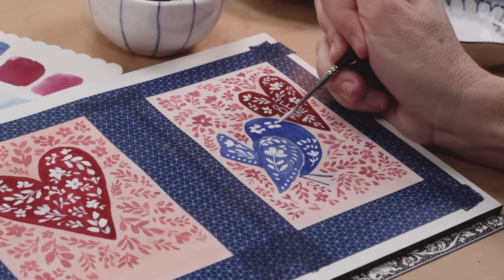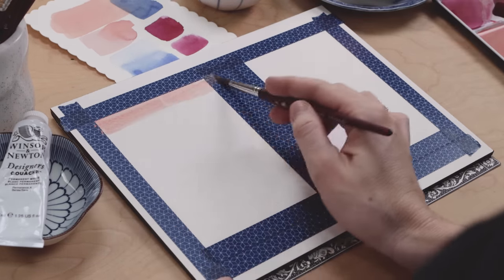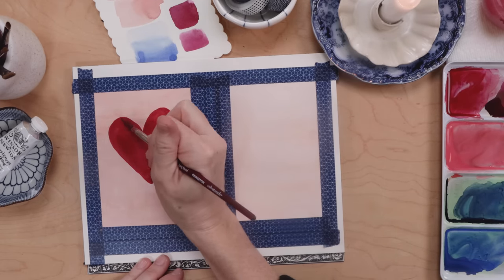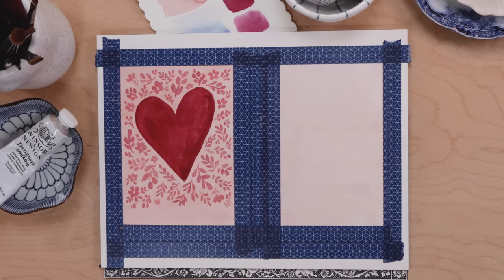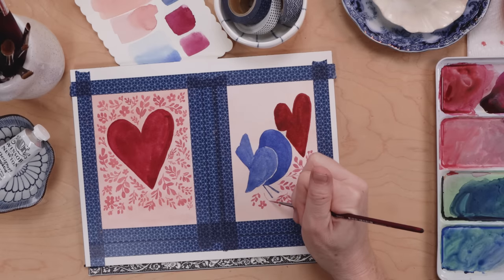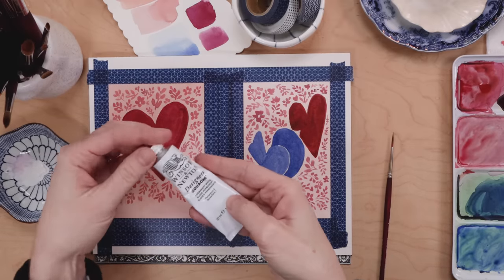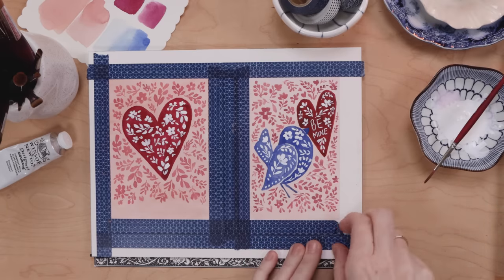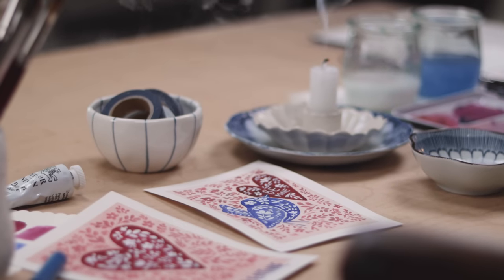Simple Watercolor Valentine Cards | Folk Art Floral Fun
Valentine’s Day is almost here! Paint along with me to practice your flowers and leaves and make something really pretty in the process!

Download my VALENTINE CARDS!

SUPPLIES

Watercolor Paper
White Gouache

ADDITIONAL TUTORIALS

CHAPTERS

00:00 Intro
00:15 Color Palette
00:30 Supplies
01:23 Using Masking Tape
01:40 Laying Down a Wash
02:41 Mixing Colors
03:06 Painting a Heart
05:08 Bird Design
07:49 Mixing Gouache
08:08 Layering With Gouache
11:18 Removing the Masking Tape
11:37 Finished Designs